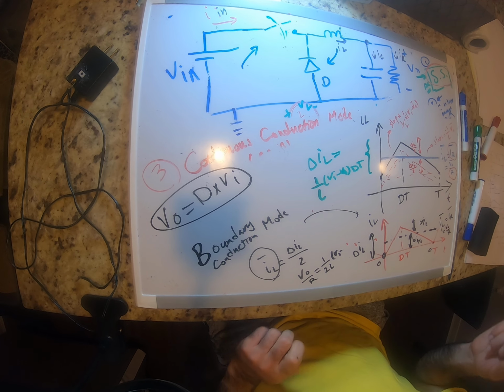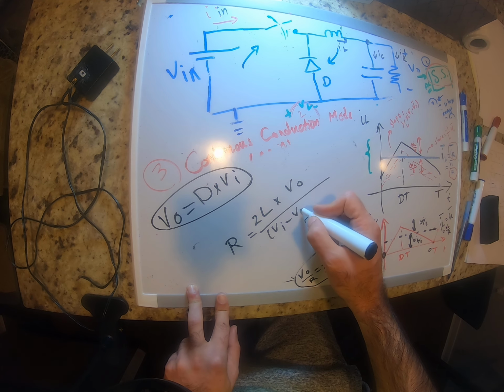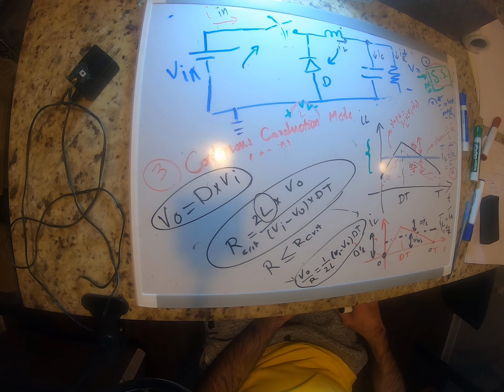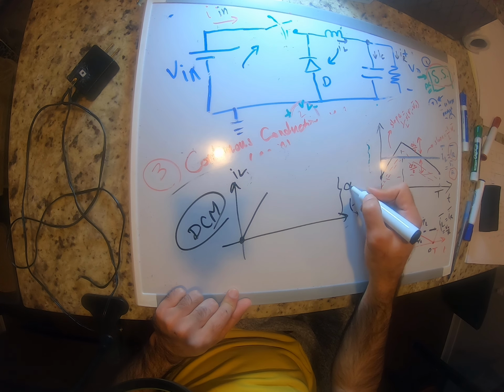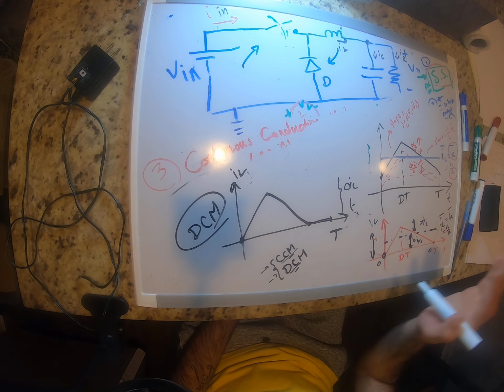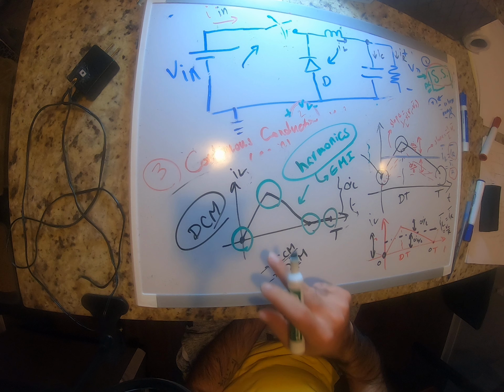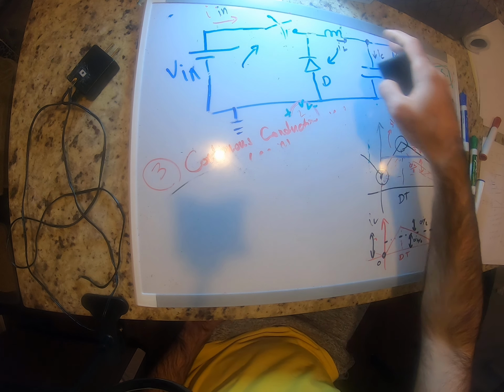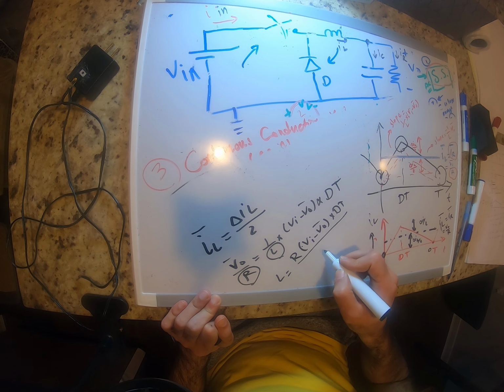ELEX 3130 - Buck Converter - 10